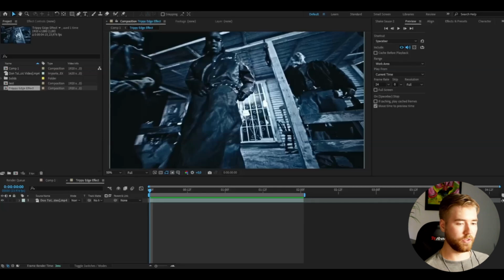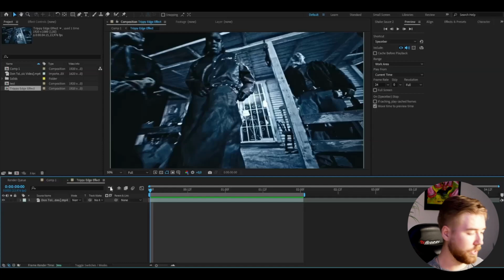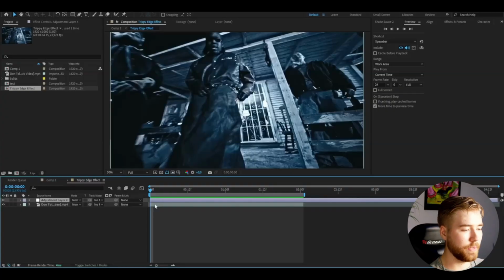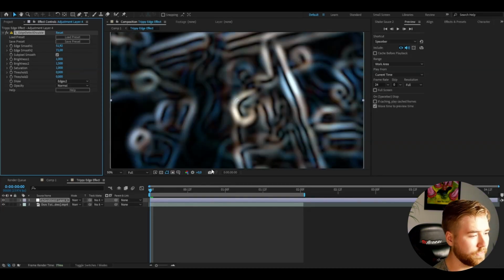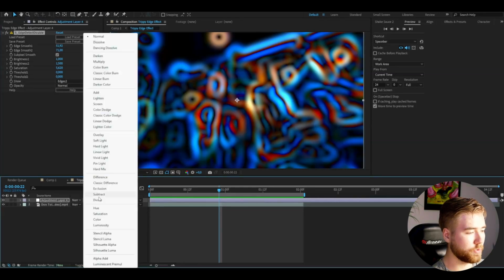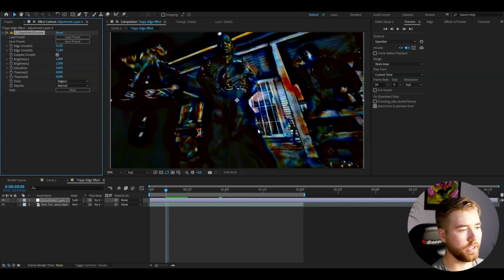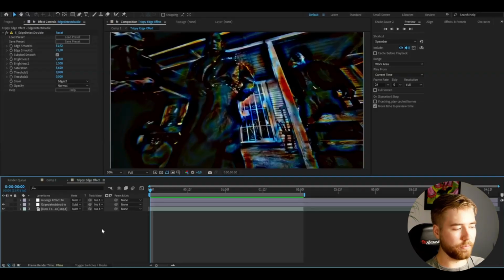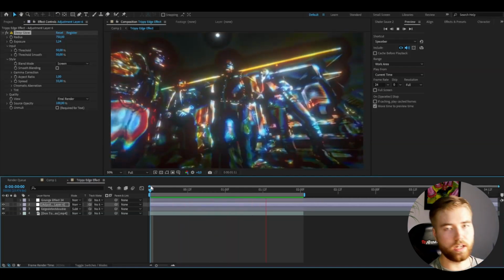Create This TRIPPY OUTLINE Effect In After Effects!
In todays video Pelle is showing you guys how to make a Trippy Outline Effect in Adobe After Effects. Hope you guys enjoyed the video!